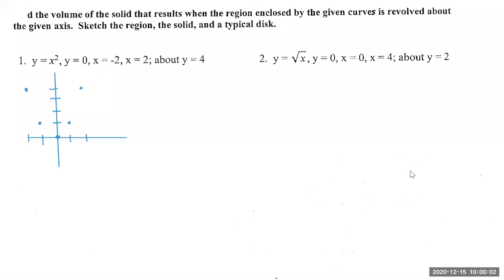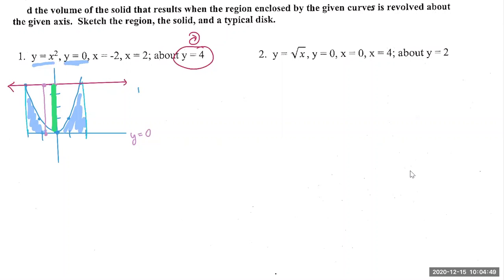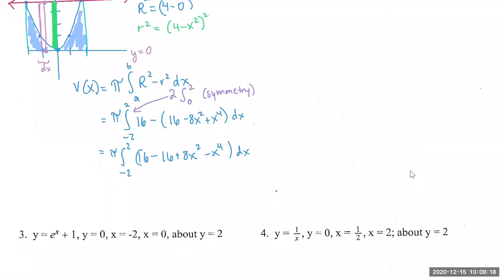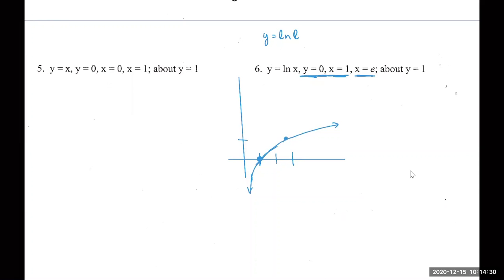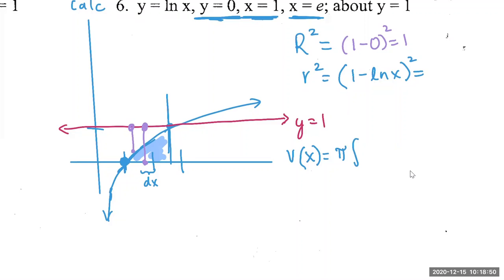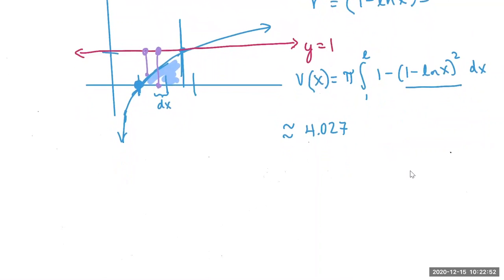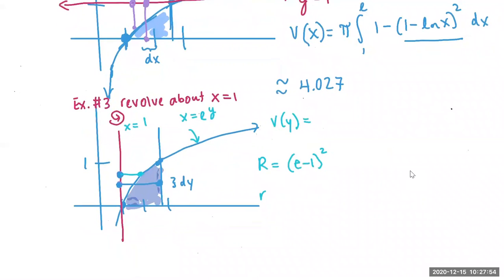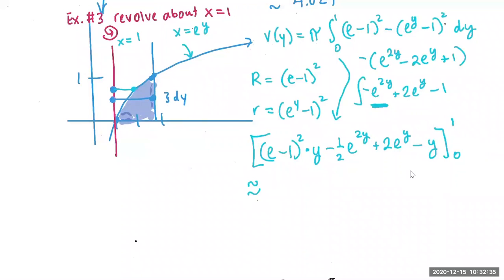Volume by washer about horizontal and vertical lines